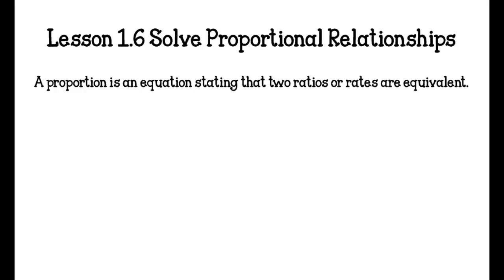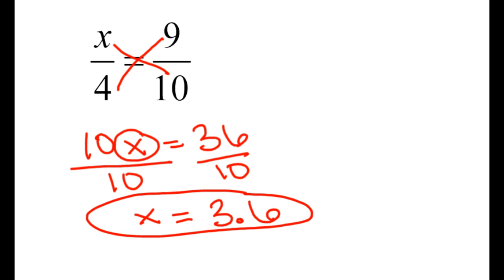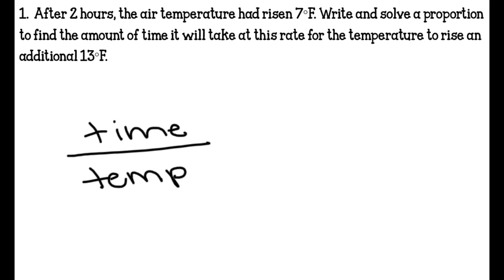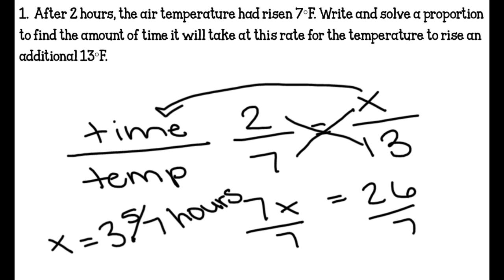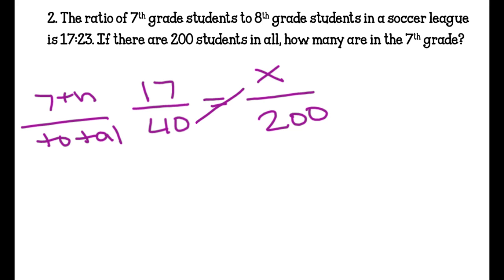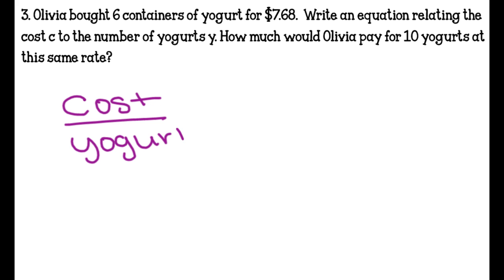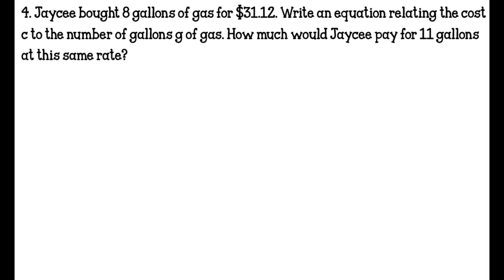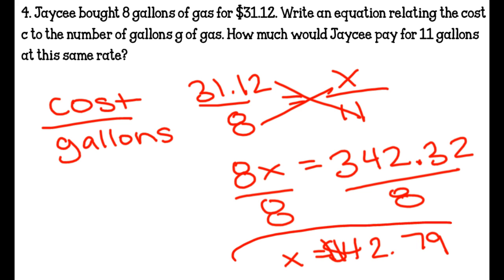Lesson 1.6 Solve Proportional Relationships